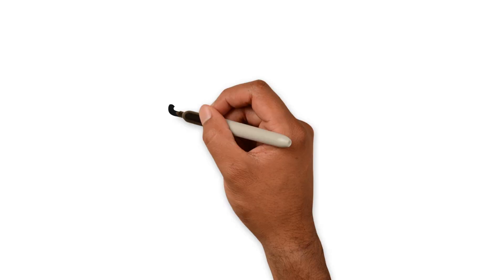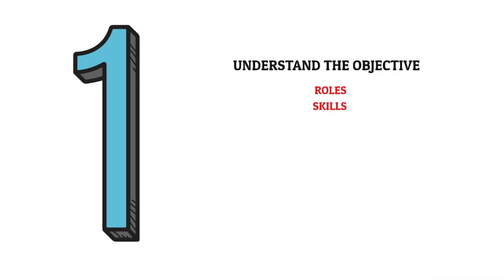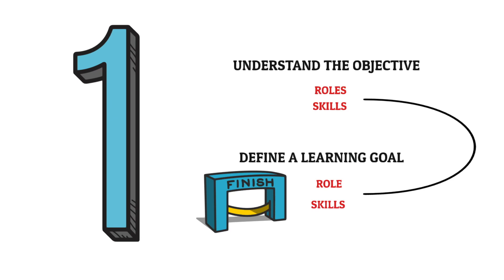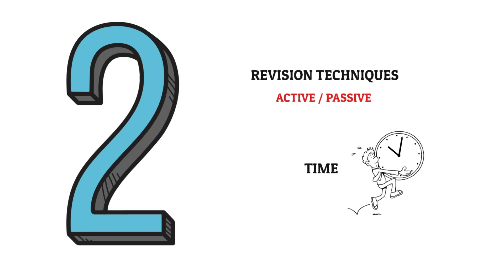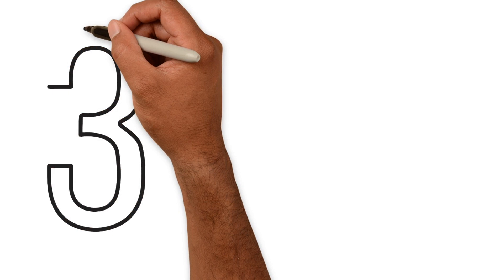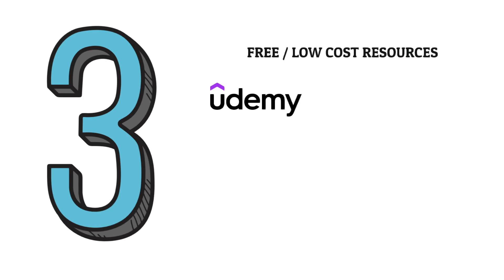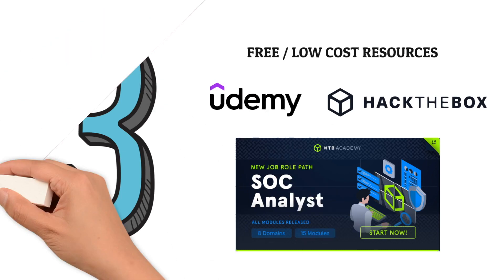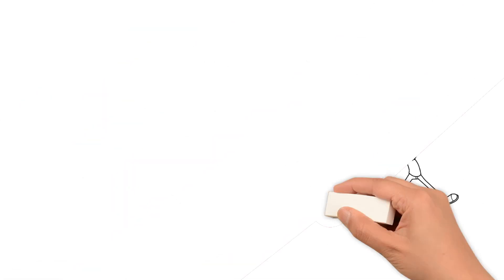How I Got Into Cyber Security | The BEST Self-Study Guide Resources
If you’re looking to get into Cyber Security then this video will show you the best steps to take to do so.

Philips Hue Lamp

00:00 Intro
00:44 Objective
02:22 Revision
04:35 Resources
07:05 Documenting
08:04 Conclusion

Key terms:
Cyber security,
What is cyber security,
It jobs,
Top university degree,
How to get into cyber security,
Cybercrime,
Why work in cyber security,
Cyber incident response,
Most in demand jobs,
Is cyber security in demand,
Become a cyber security pro,
Beginner cyber security course,
security+ comptia,